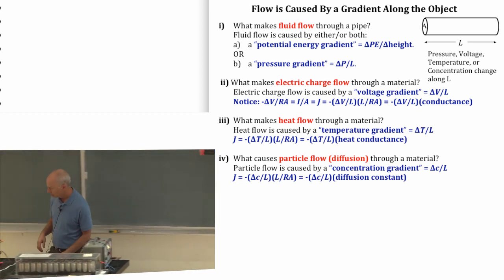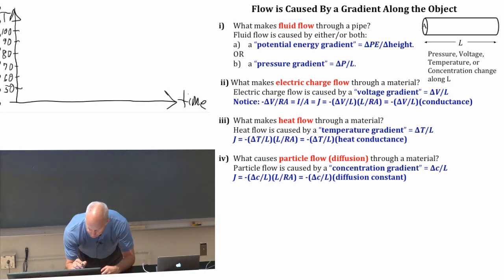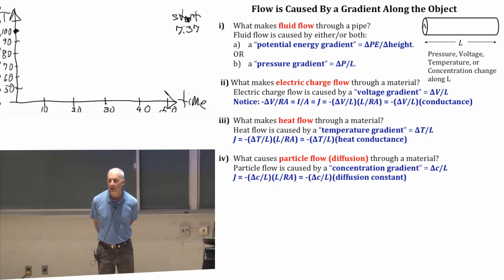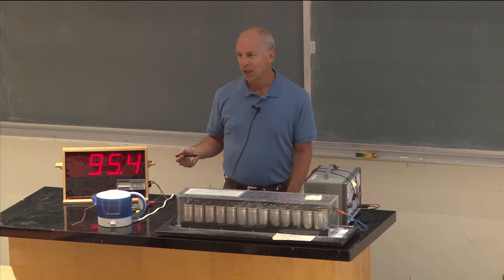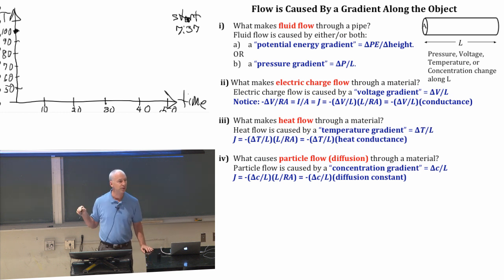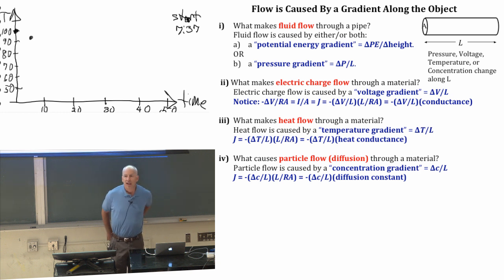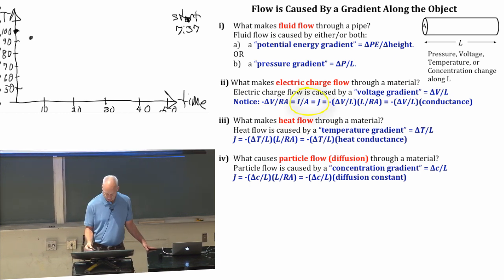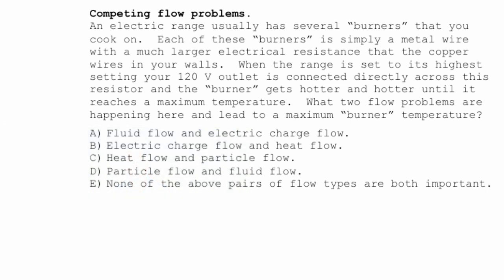Lecture 4 part 2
flows and gradients